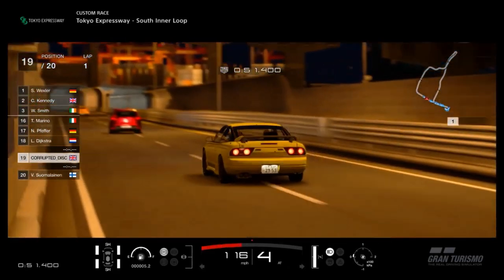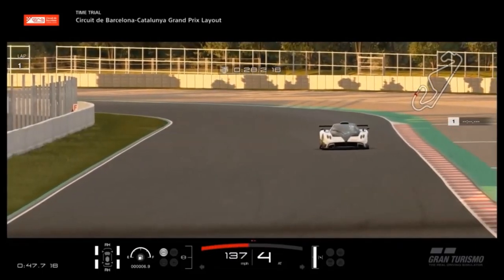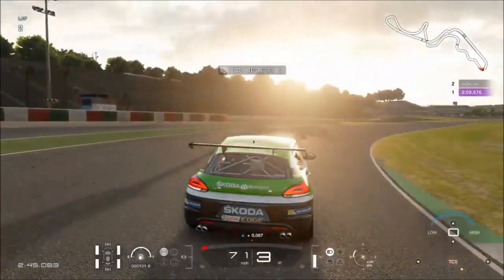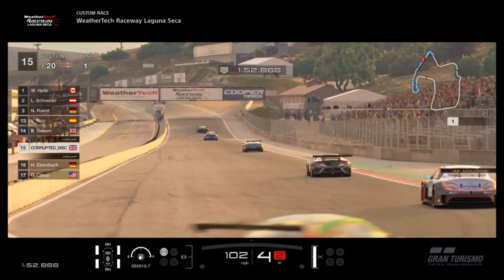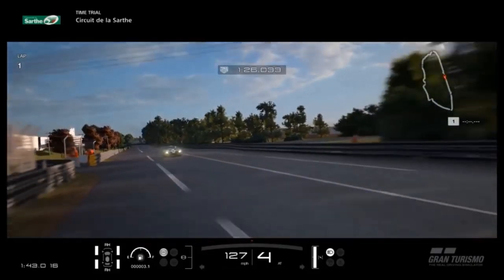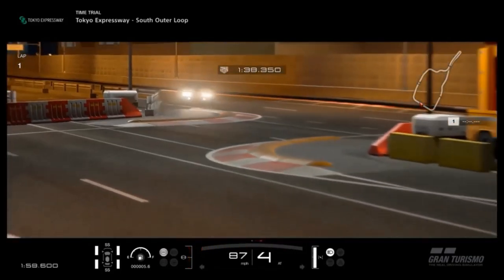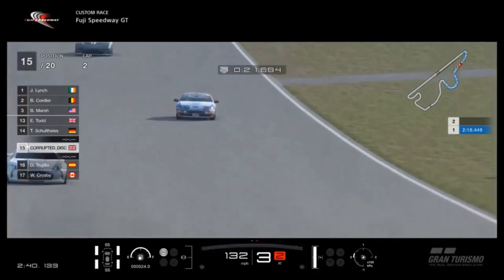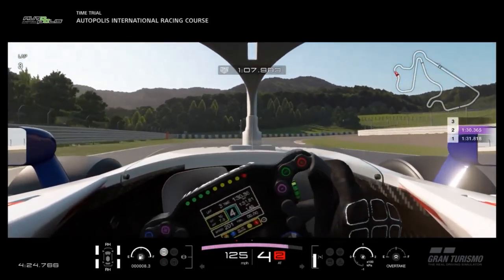Our TOP 10 Favourite CIRCUITS in GT SPORT! (Ft.Ness)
Episode 124 of ''Beards 'n Cars'', the official Podcast of HSG Automotive - where we talk cars, games and pretty much anything inbetween!

0:00 - Welcome to the episode
0:32 - This topic
1:03 - HSG ten
2:01 - HSG nine
3:45 - HSG eight
5:26 - HSG seven
6:59 - HSG six
9:21 - HSG five
12:29 - HSG four
15:44 - HSG three
19:53 - HSG two
21:22 - HSG one
25:27 - Ness ten
25:35 - Ness nine
27:54 - Ness eight
28:03 - Ness seven
28:14 - Ness six
31:30 - Ness five
33:13 - Ness four
35:23 - Ness three
38:37 - Ness two + one

PSN: CORRUPTED_DISC